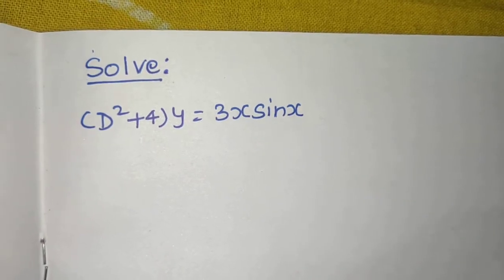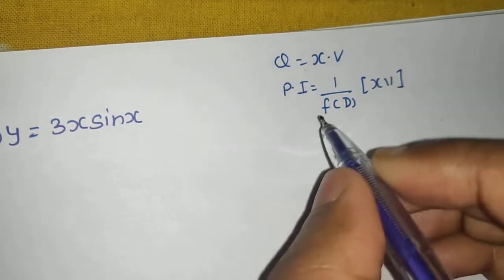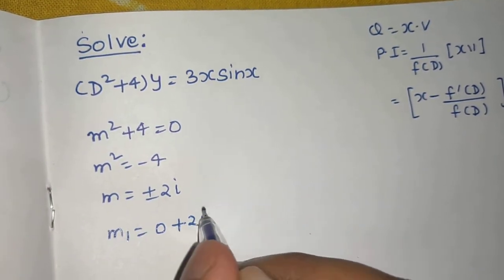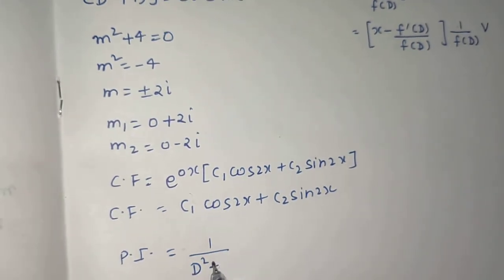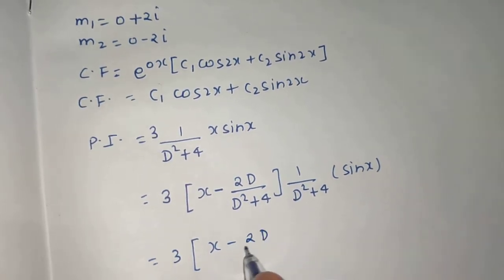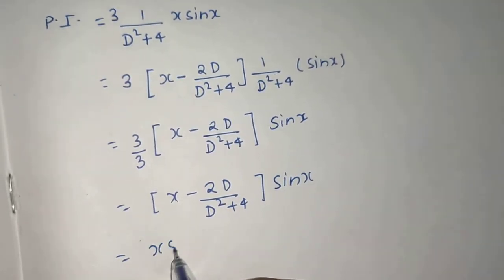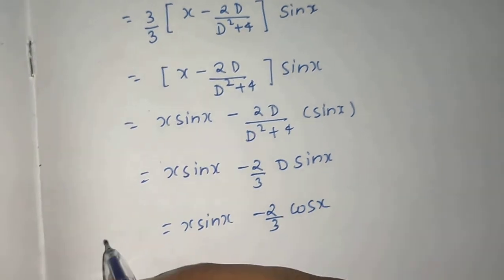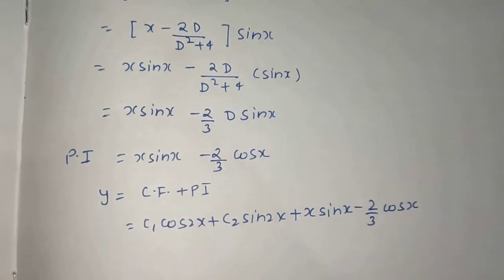Solve: (D²+4)y= 3xsinx | Linear Differential Equation with Constant Coefficient| CF and PI